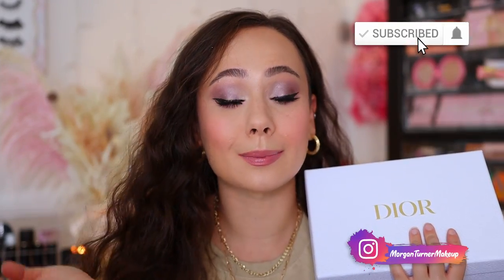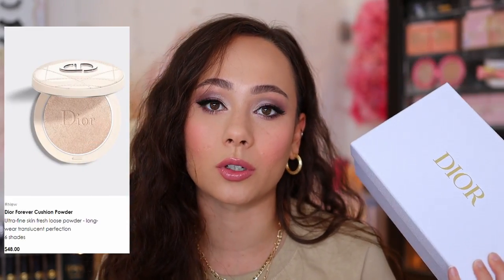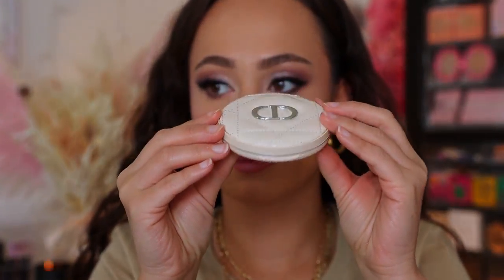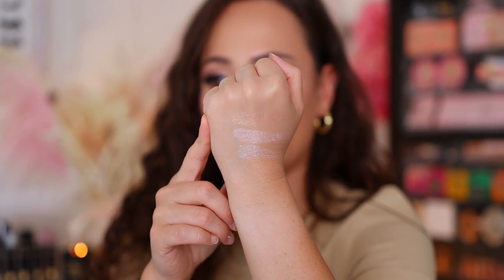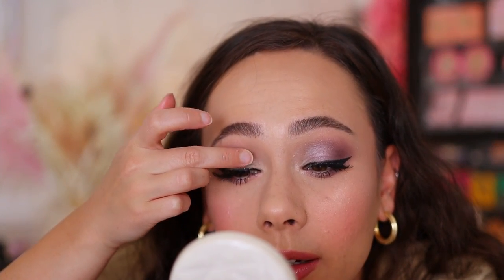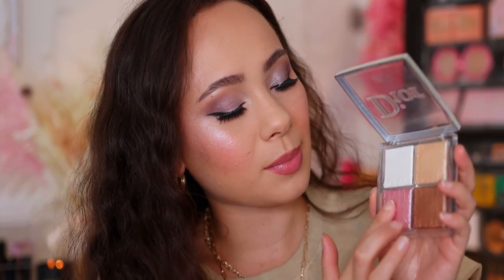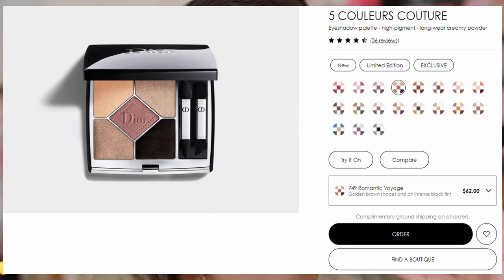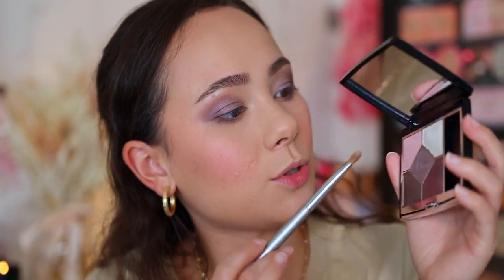DIOR FOREVER COUTURE LUMINIZER REVIEW!!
I have been eyeing these babies every since they release! So happy I could get my hands on them to review for you guys!

Romantic Voyage Eyeshadow Palette

Too Faced Born This Way Concealer (Light Beige)
Nabla Close Up Pressed Powder (Light)
Dior Forever Natural Bronze (Tan Bronze)
Dior Backstage Rosy Glow Blush

Timestamps
0:00 Intro
1:33 Highlight Info
3:49 Swatches
5:58 Nude Glow
6:57 Pink Glow
8:00 Pearlescent Glow
10:41 Comparison Swatches
14:47 Eyeshadow Tutorial (Romantic Voyage)
18:15 Outro